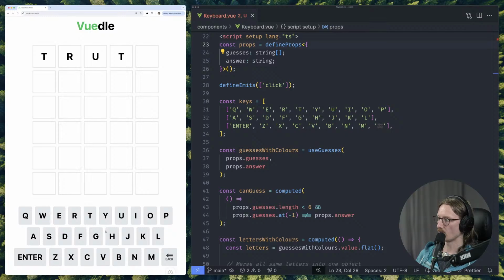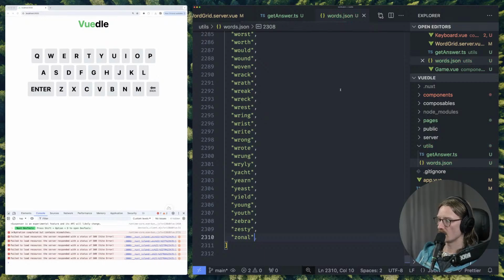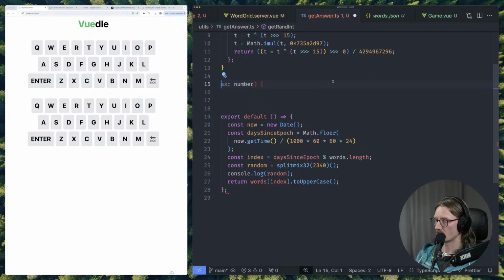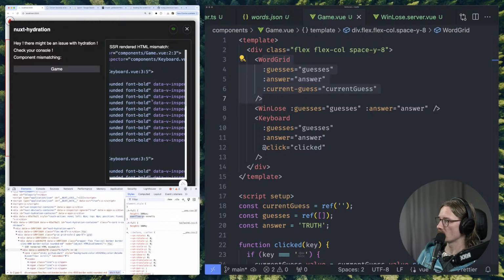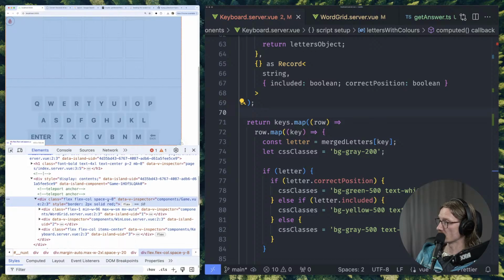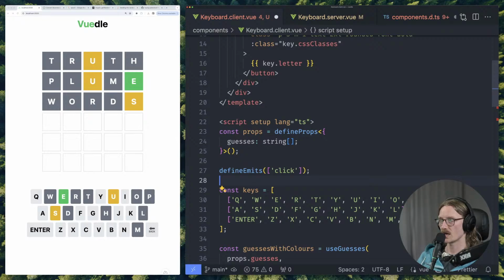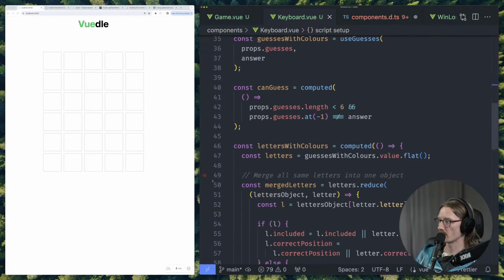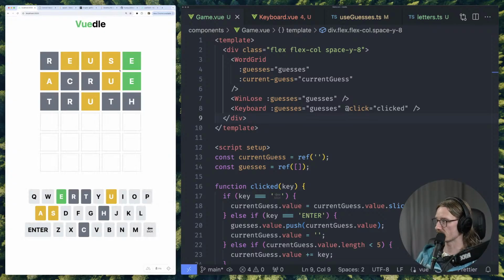Final polish for Vuedle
Nuxt Tips Collection is coming SOON

Let's build a Wordle clone using Nuxt Server Components!

Last time we added full interactivity so the game is now playable.

This time, we finished the game and did a bunch of debugging into server components:
- Change the answer for each day
- Hydration mistmatch debugging
- Finding weird edge cases with Nuxt Server components